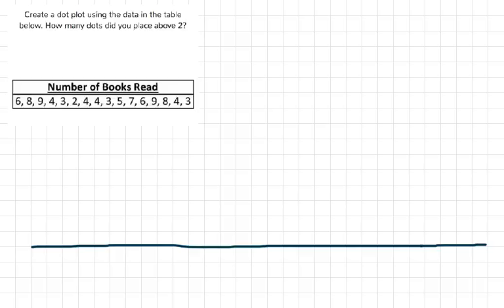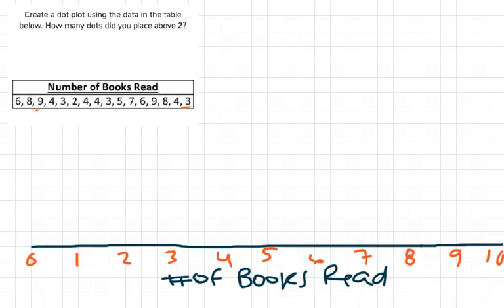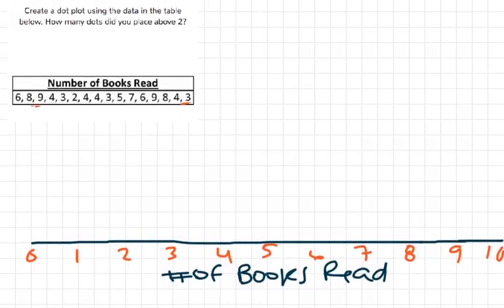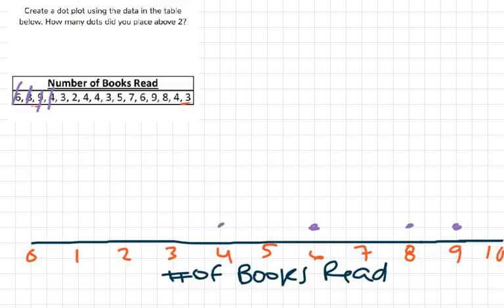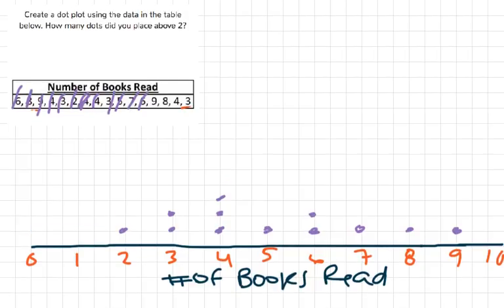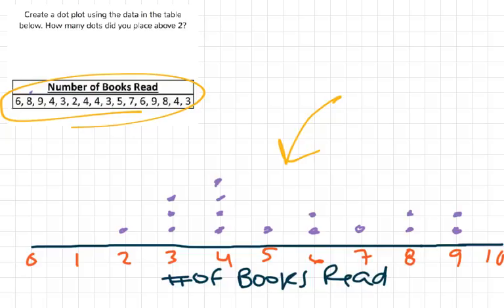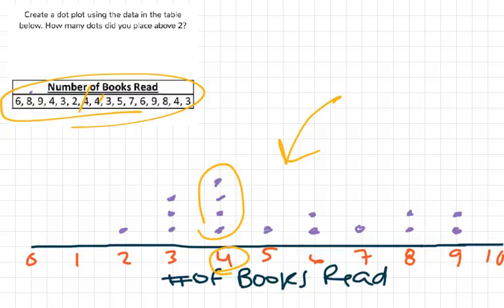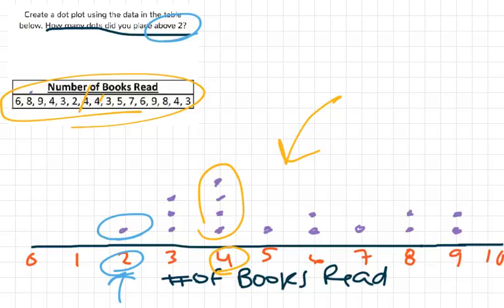[9.DS.1-2.0] Represent Data with Plots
Construct a dot plot